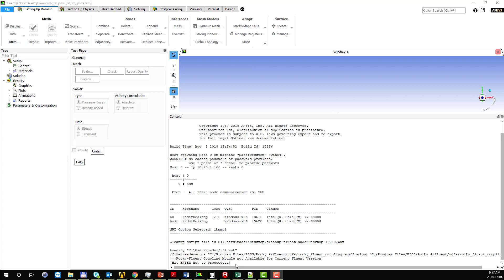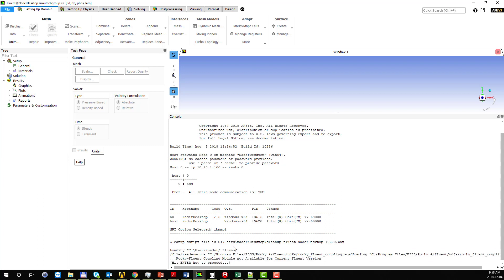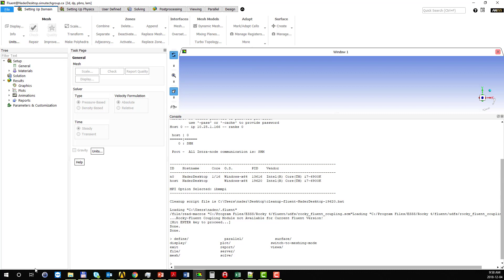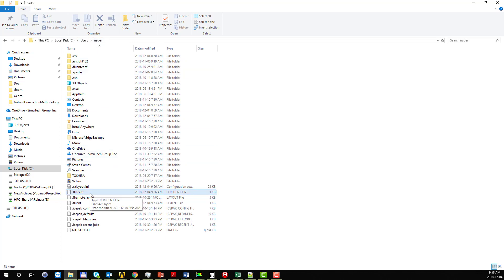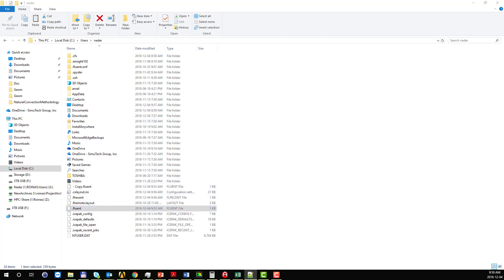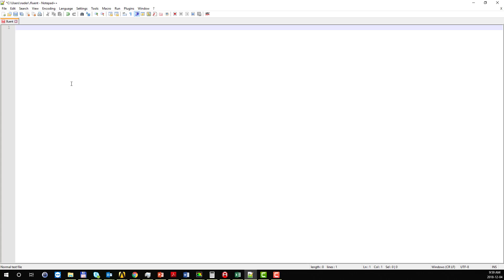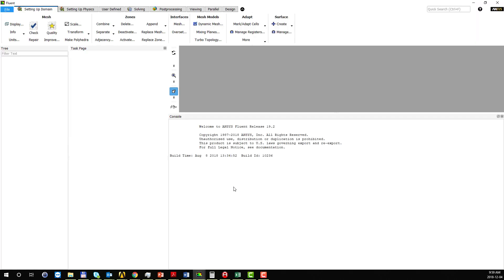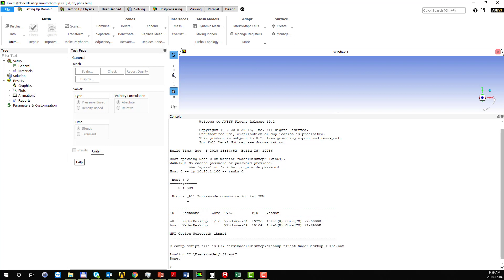Common Issues in Coupling Fluent and Rocky DEM